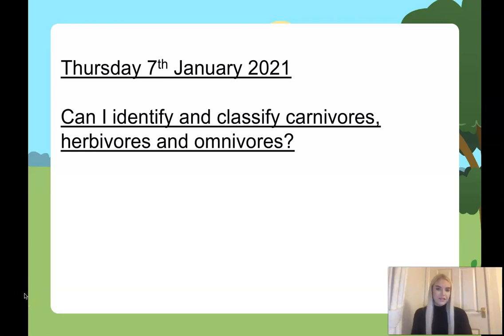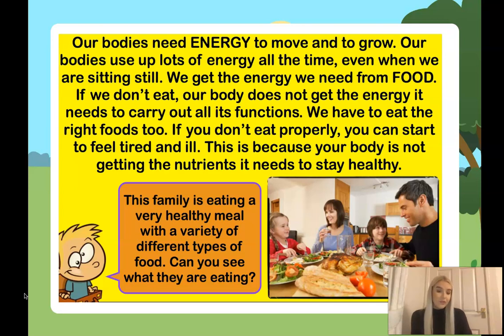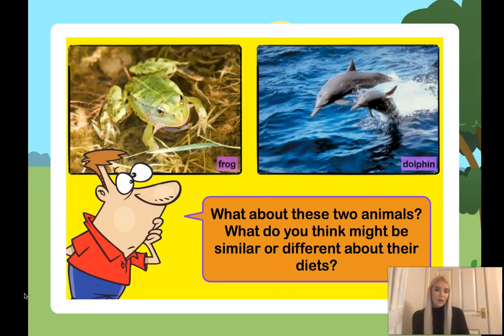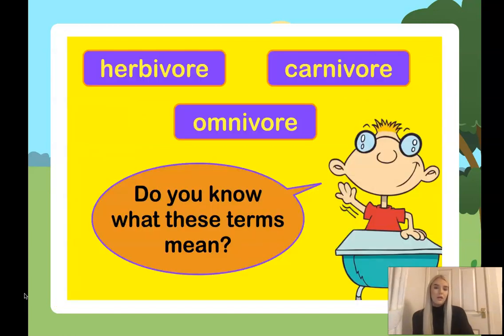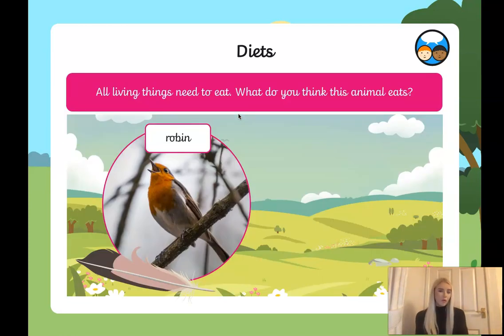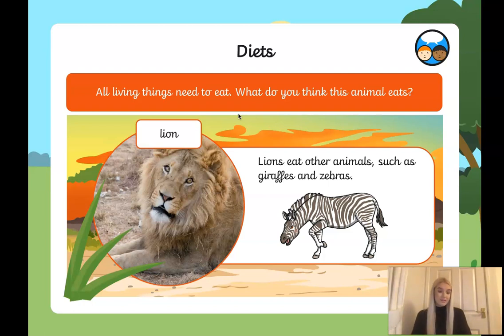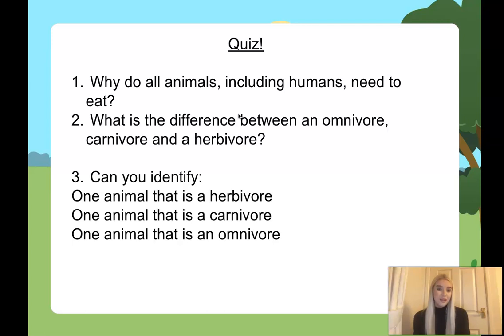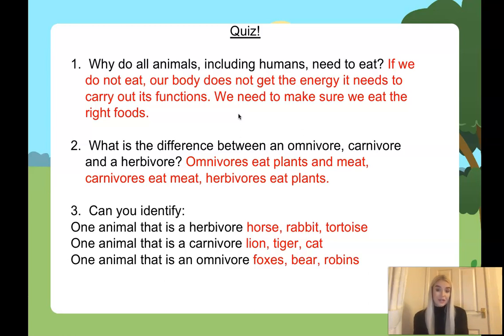Year 4 Science 7th Jan